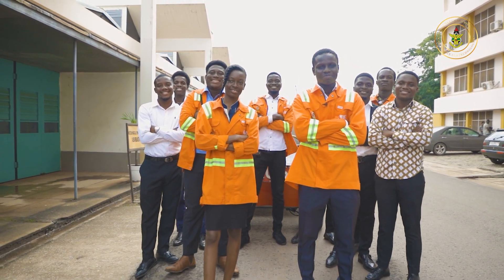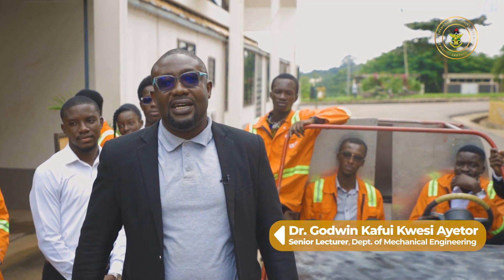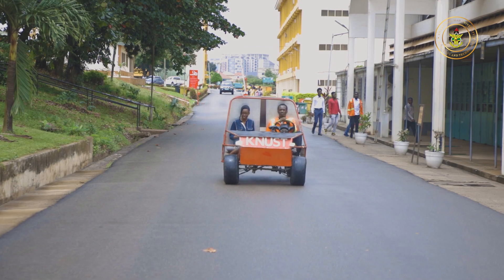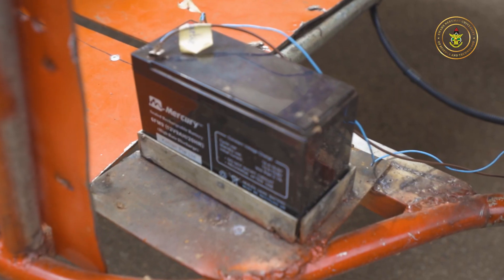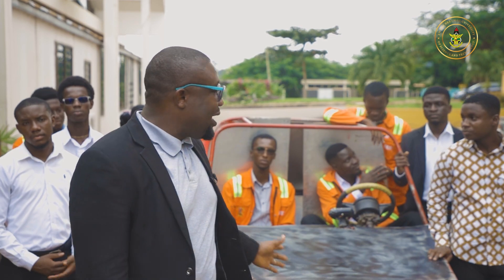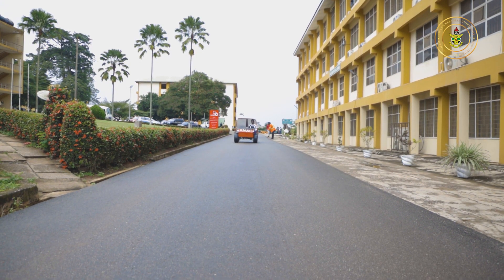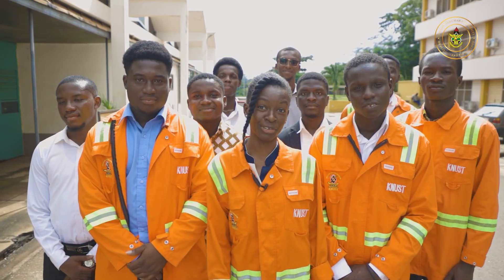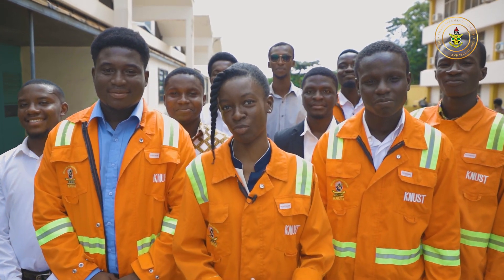KNUST Students Develop a Battery Electric Vehicle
As part of their contribution towards climate action, fourteen (14) final year Mechanical and Automobile Engineering students of the Kwame Nkrumah University of Science and Technology (KNUST), Kumasi have designed and built an E-Mobility Vehicle as their final year project. A project which aims to help reduce transportation emissions in the environment.